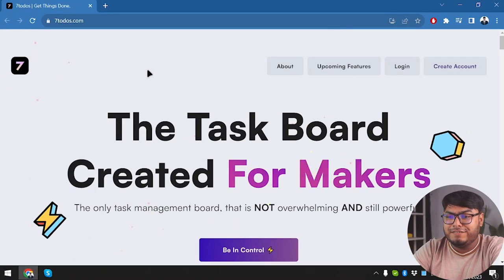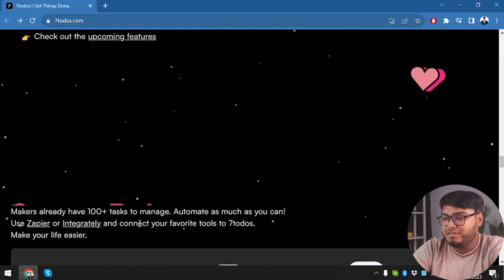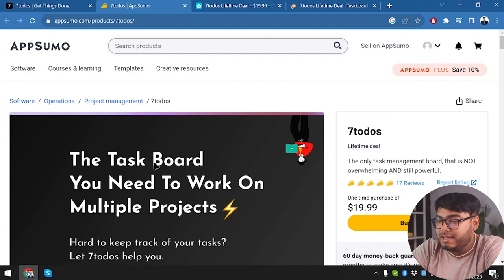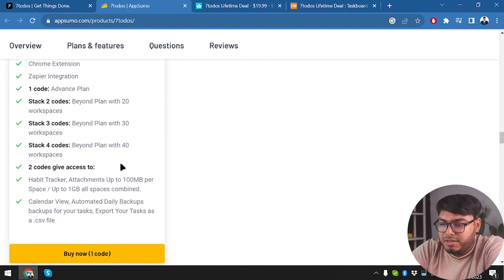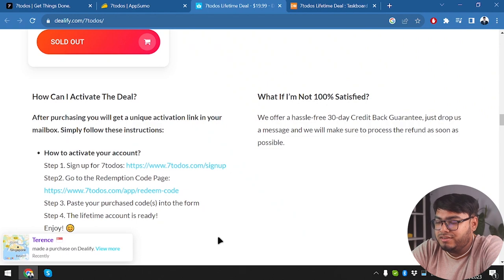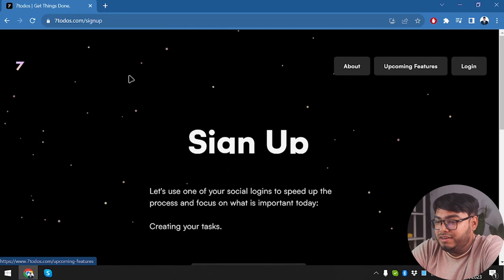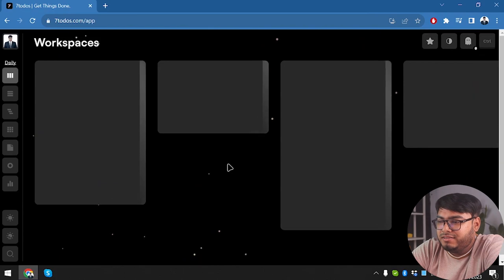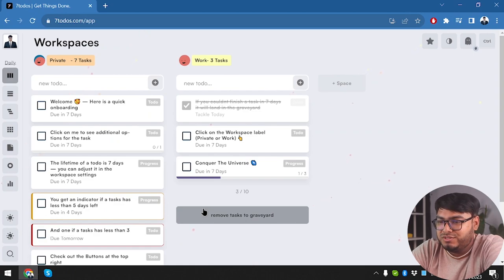7todos Review | Keep Track of Everything With Just One Platform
In this video, I have reviewed and shown details of 7todos and Turorial.

Working on multiple projects can be hard. At some point, it becomes more and more difficult to keep track of everything
With 7todos you can get an overview of all your tasks across workspaces at once.
And with intelligent filters, you can switch between different workspaces and tasks.

You can also add tags to your tasks, which makes searching a lot easier.

What is 7todos
7todos review in detail
7todos lifetime deal
7todos features
how to use 7todos
7todos tutorial
7todos demo
7todos pricing & plans
Why 7todos is best

🕝Timestamps🕝
00:00 - Introduction
00:27 - Overview 7todos
02:00 - Pricing in 7todos Website
02:24 - Pricing & LTD in Appsumo
06:47 - How it works
21:05 - Conclusion